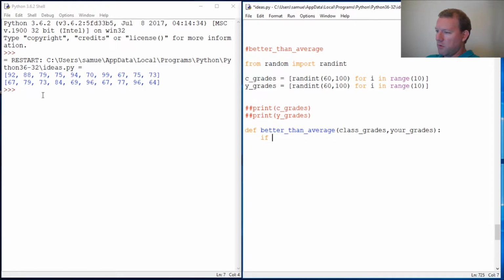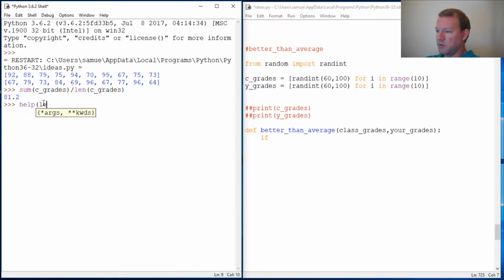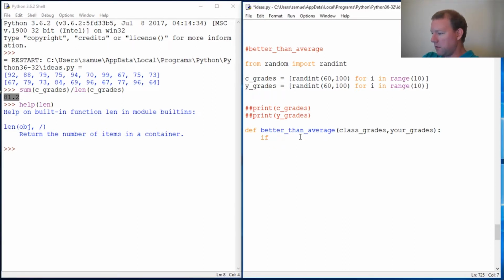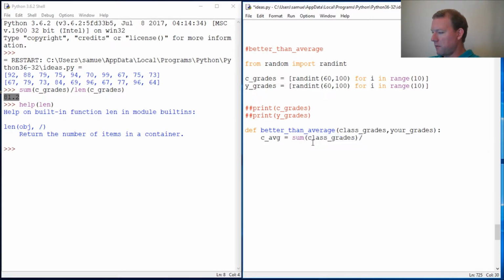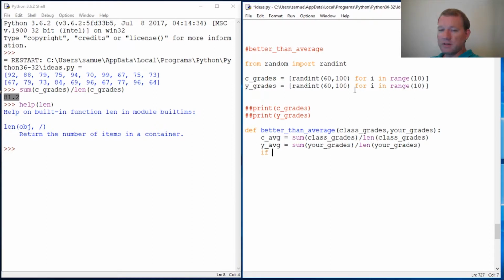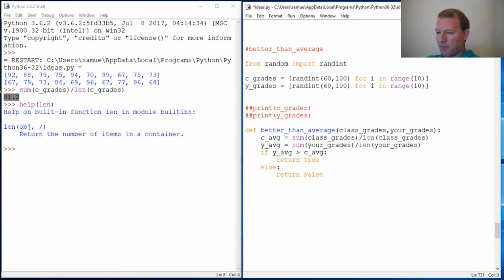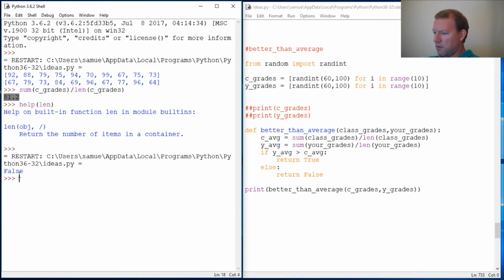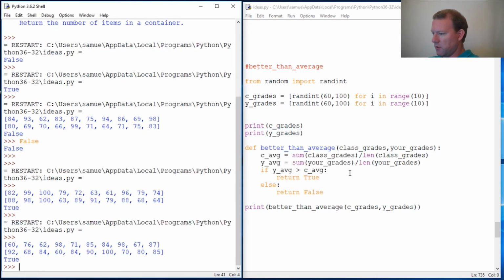Python Basics Better than average pt 2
Learn how to create a function to compare the average of to lists